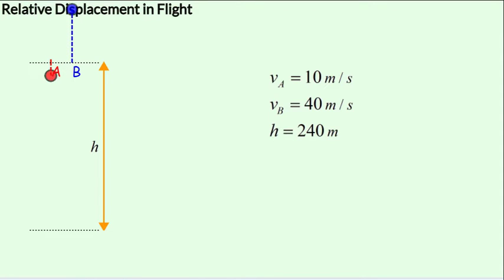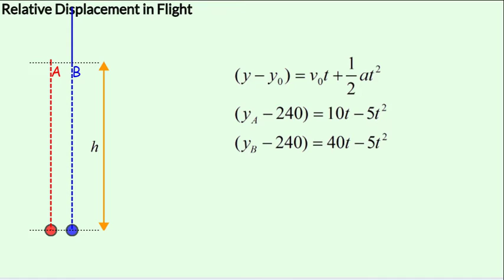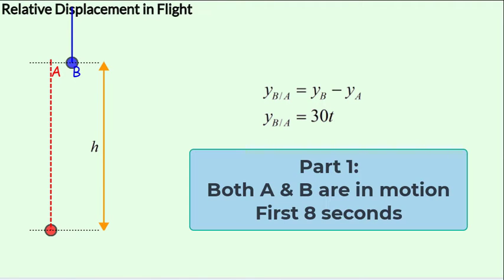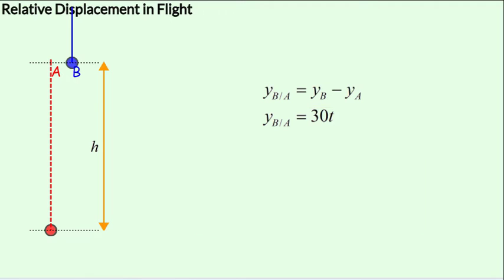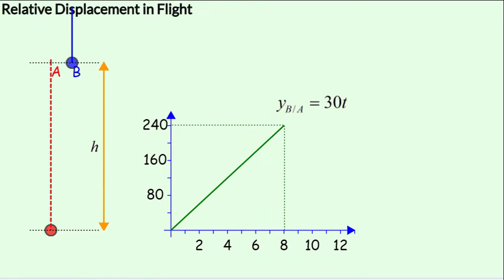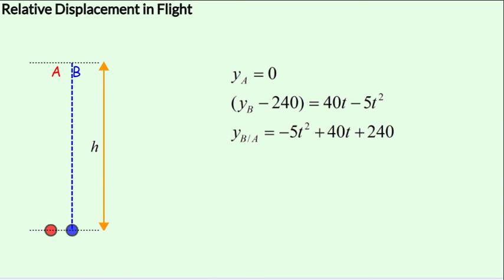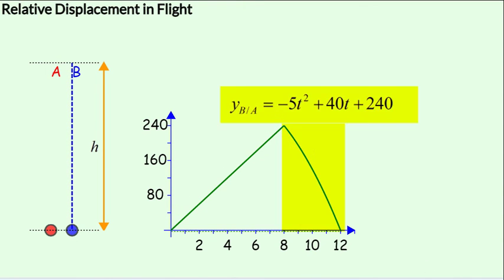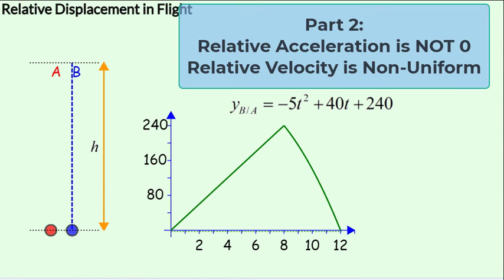Relative Velocity / Relative Motion (JEE NEET Animation) | #15 | Falling Bodies | (2022)